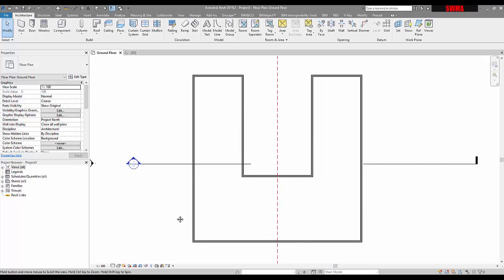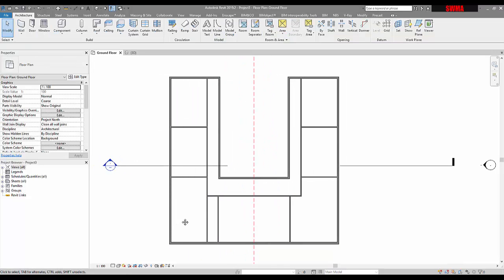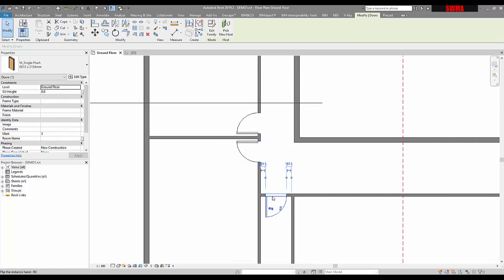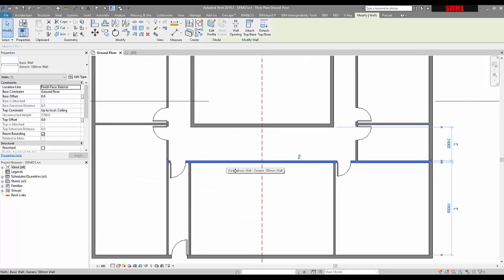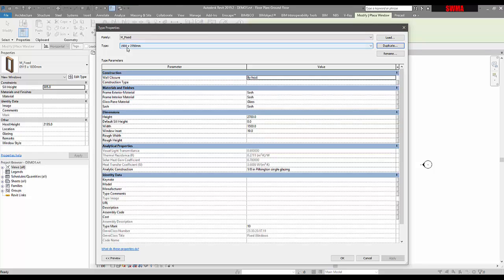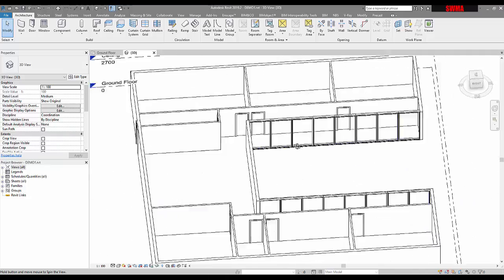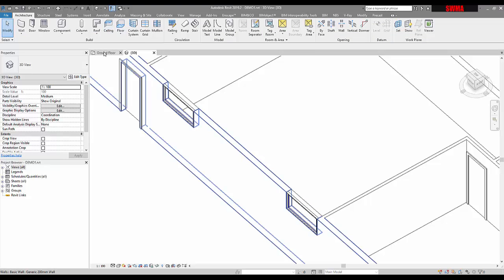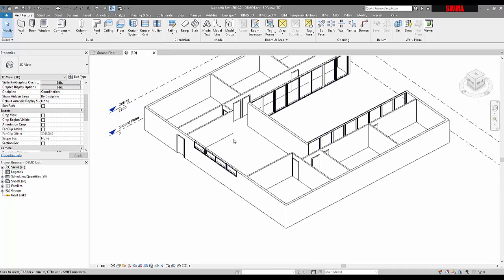V002_Revit Doors and Windows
In part 2 of the 6-video series, you will learn the how to get started with Revit for designing a simple house. Part 2 will show you how to use doors and windows.